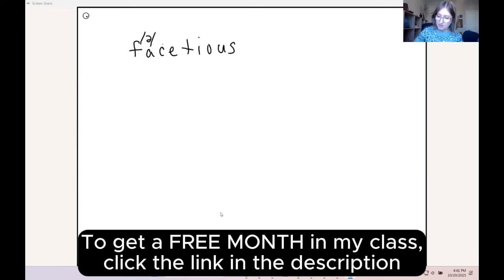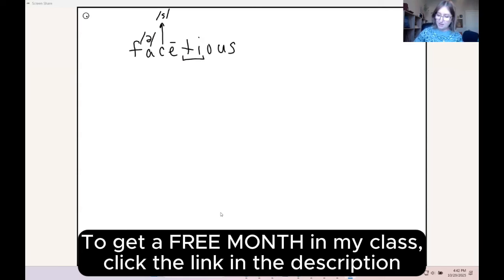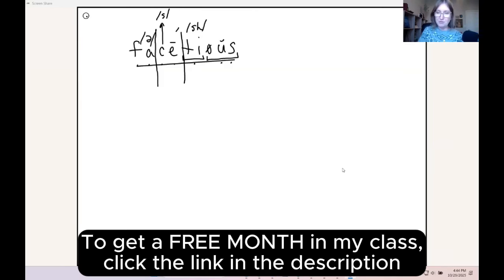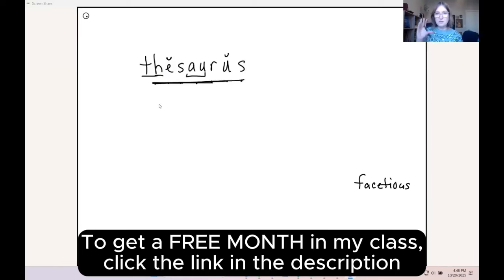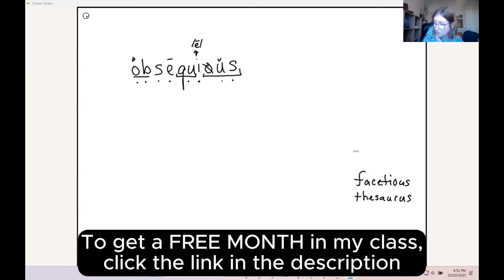Learn to Read FAST for Adults [LIVE] 2025 Learn Reading with April McMurtrey READING MASTERY CLASS 8